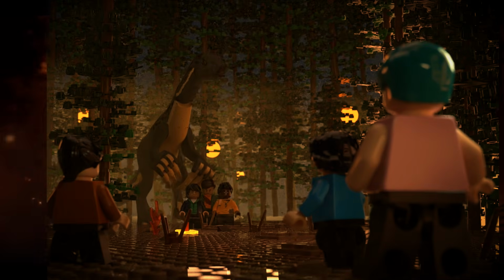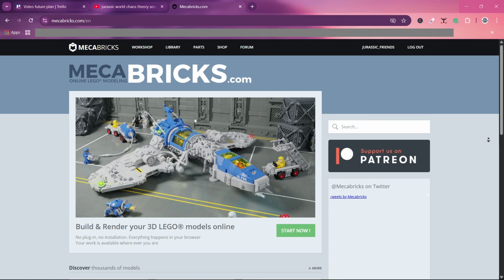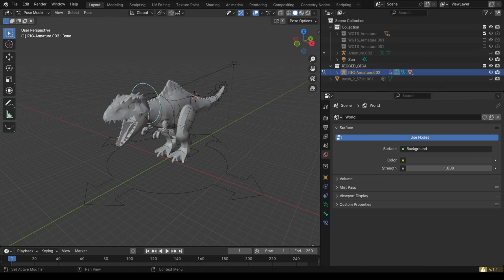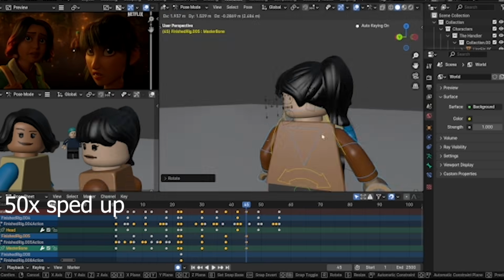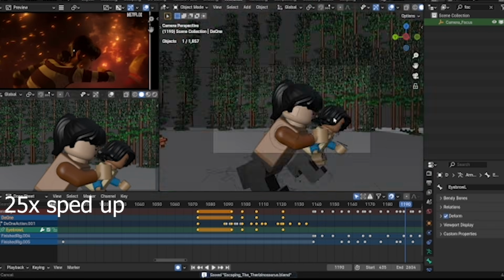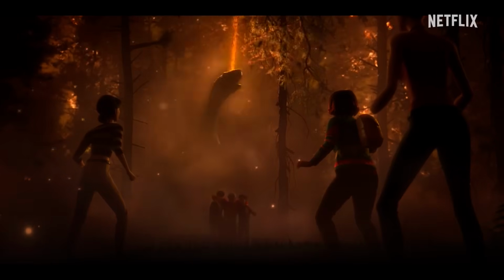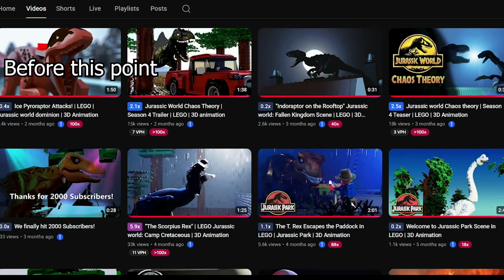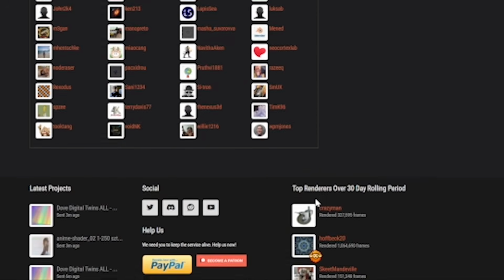Here Is How I Recreated The Therizinosaurus Scene From Chaos theory In LEGO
This is how I make my 3D animations! Every step of the process has been explained! This is NOT a tutorial (and won't be enough to make your own) but simply a overview of my workflow.

Thanks to @MyAnim_ for the Therizinosaurus model & old rig.